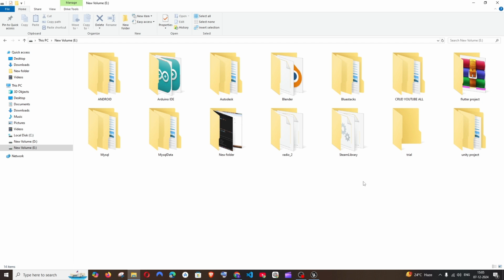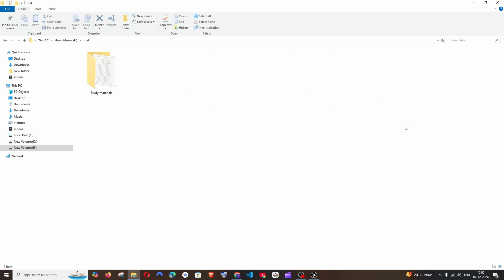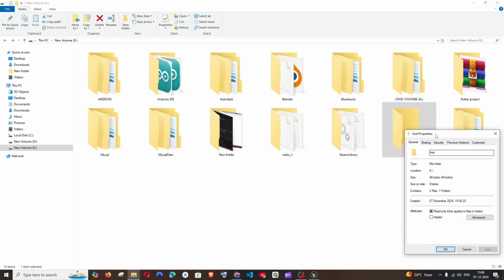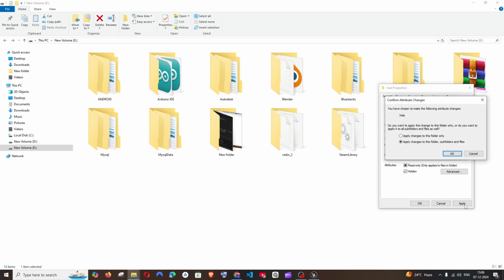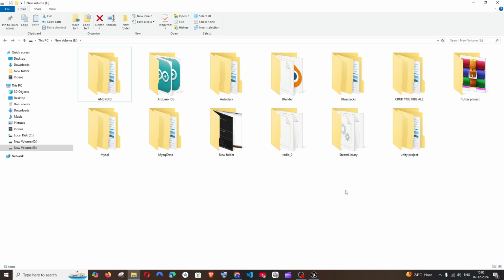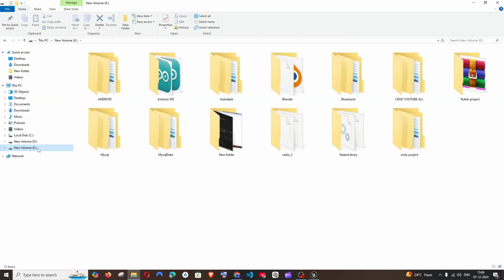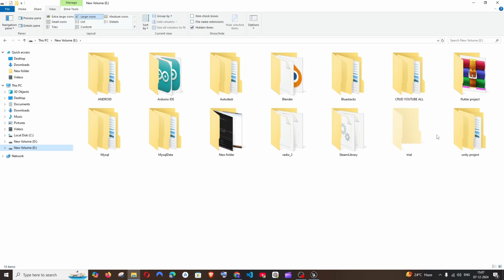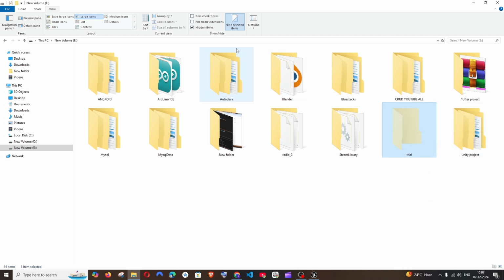How to Hide Folder in Windows 10 | Create Hidden Folders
In this tutorial we will see how to create hidden folders and files in windows 10 also how to hide and unhide them